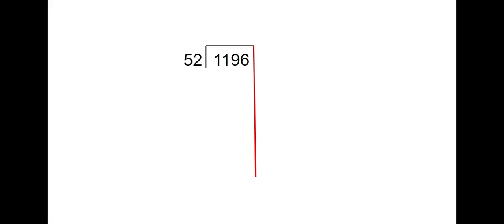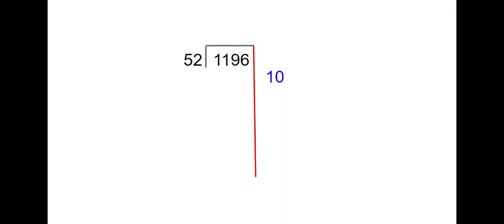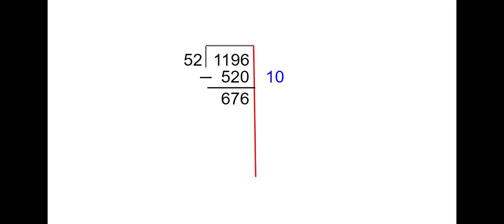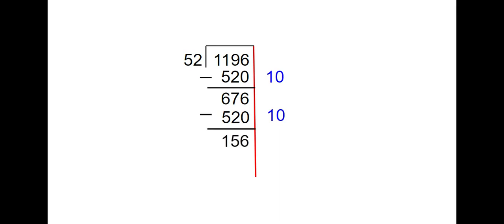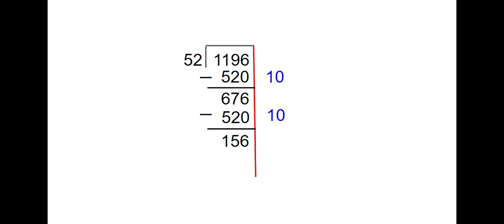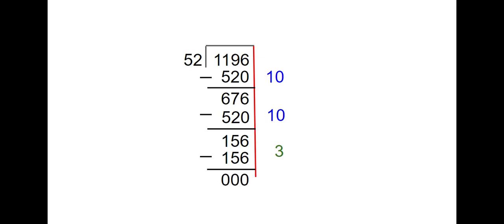Fifth Grade Math - Practice 3 - April 20 - Partial Quotients Division